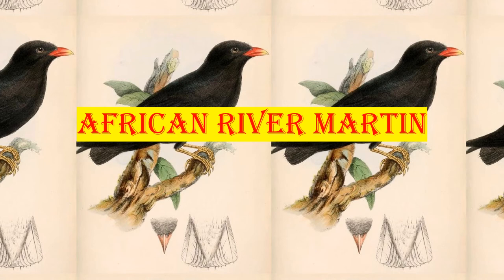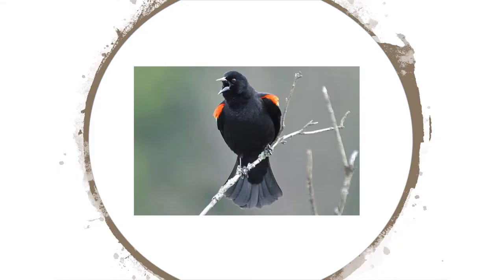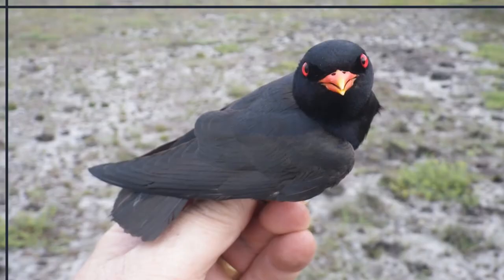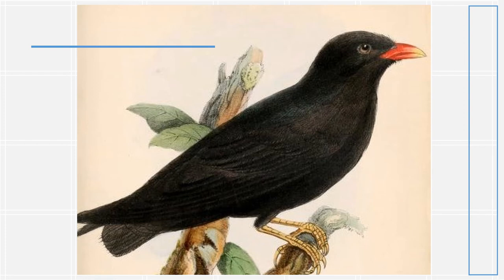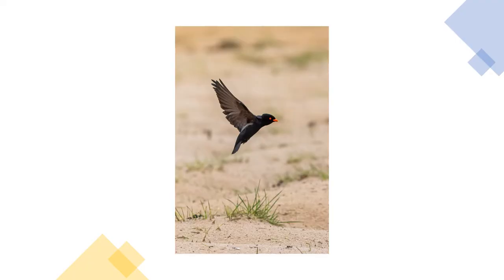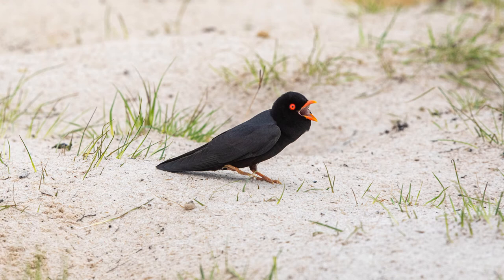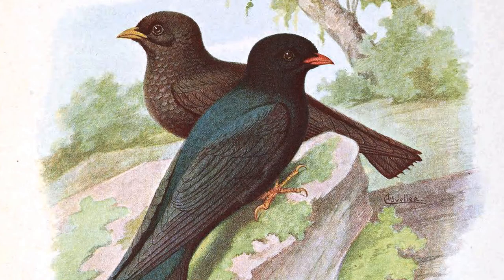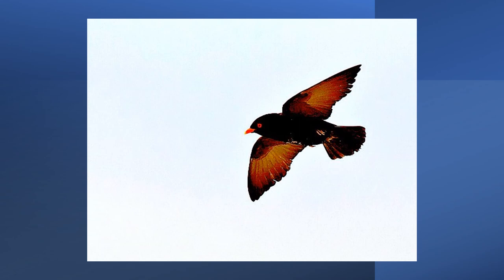2 African river martin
The African river martin (Pseudochelidon eurystomina) is a passerine bird, one of two members of the river martin subfamily of the swallow family, Hirundinidae. When discovered, it was not initially recognised as a swallow, and its structural differences from most of its relatives, including its stout bill and robust legs and feet, have led to its current placement in a separate subfamily shared only with the Asian white-eyed river martin.